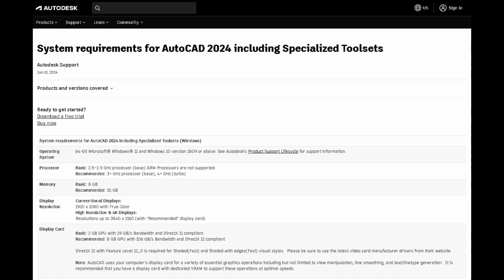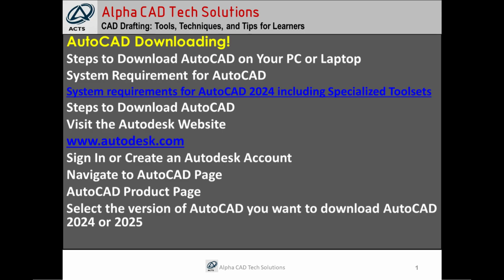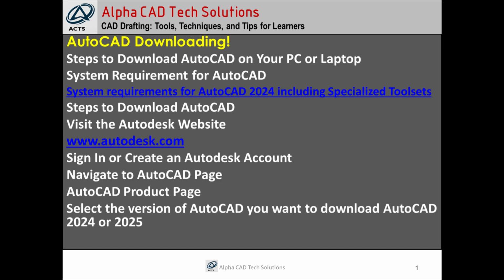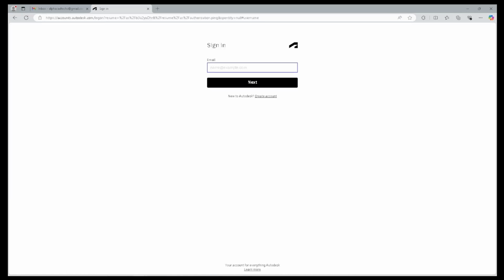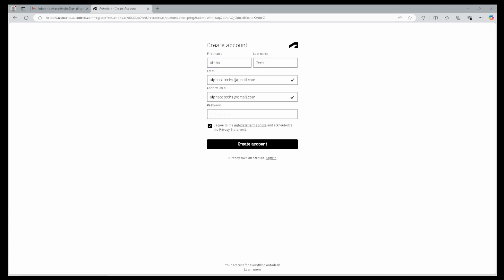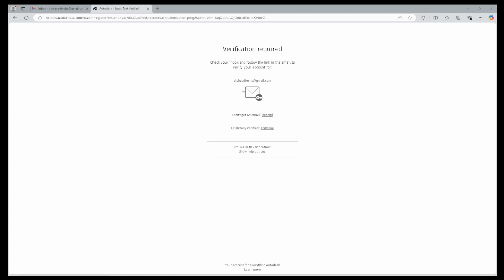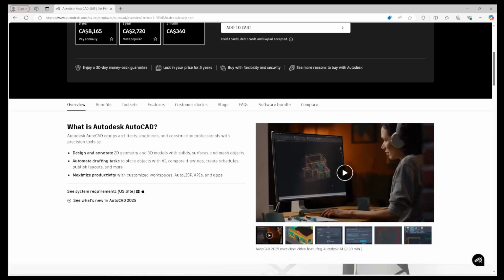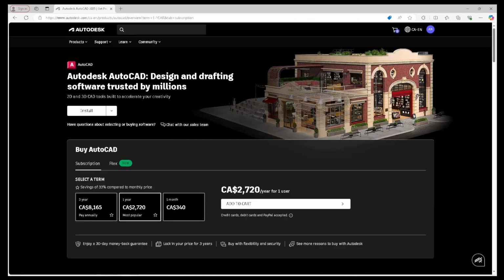Download AutoCAD2024 on Your PC or Laptop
Steps to Download AutoCAD on Your PC or Laptop
System Requirement for AutoCAD
System requirements for AutoCAD 2024 including Specialized Toolsets
Steps to Download AutoCAD
Sign In or Create an Autodesk Account
Navigate to the AutoCAD Page
AutoCAD Product Page
Select the version of AutoCAD you want to download AutoCAD 2024 or 2025